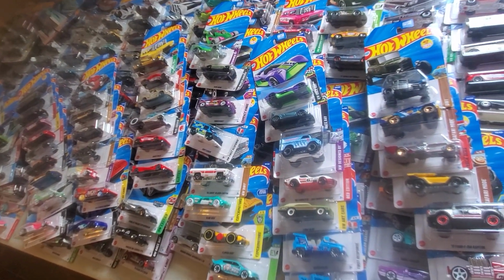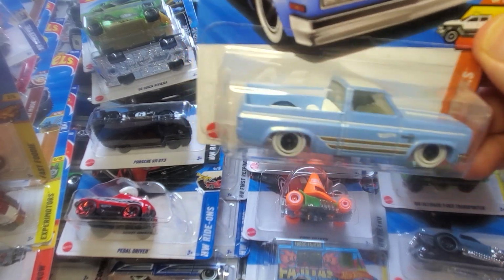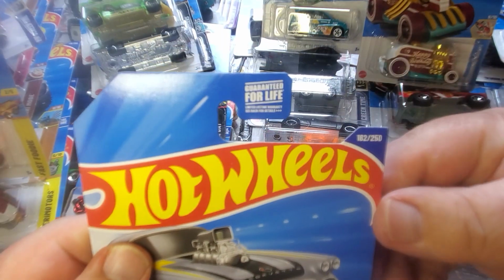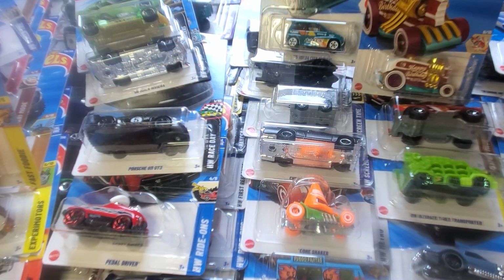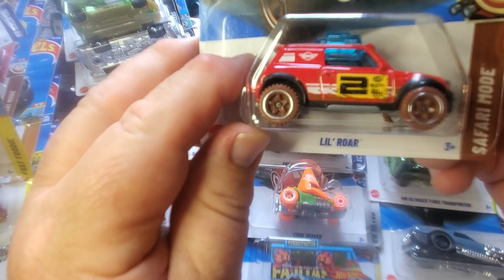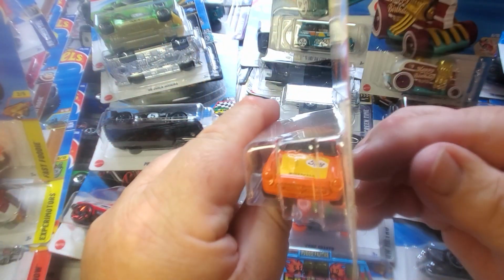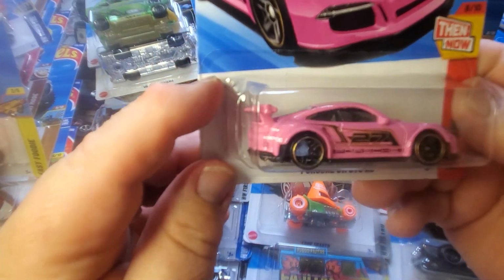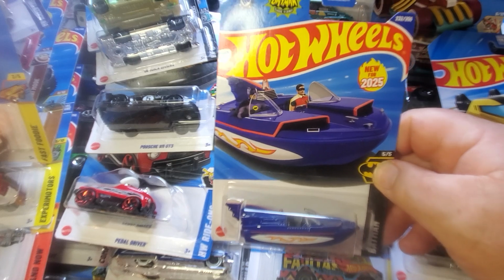2025 update #5 Summertime Pt.1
A look .my summer 2025 Hot Wheels basic car finds, part 1, the new ones. 65 new collector numbers, including 6 Treasure Hunts.